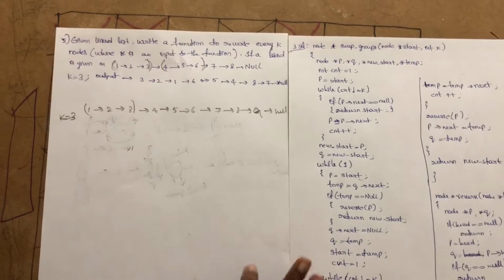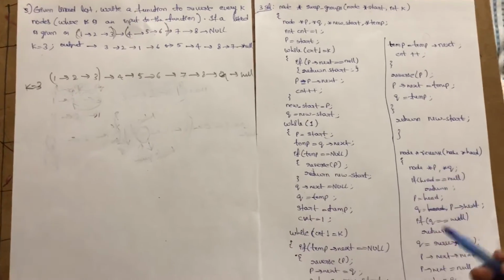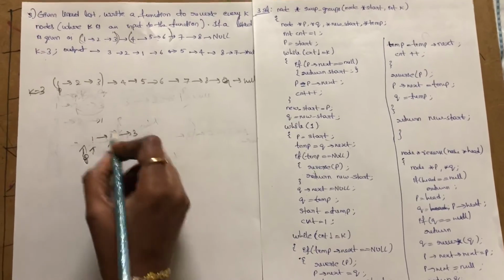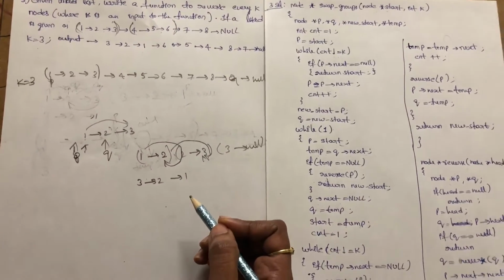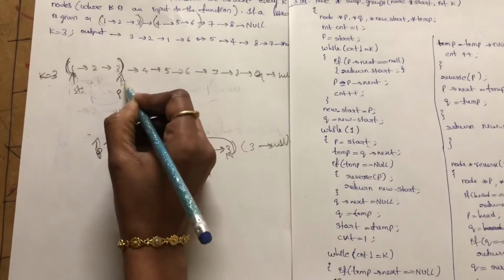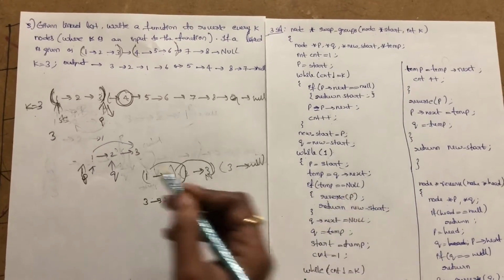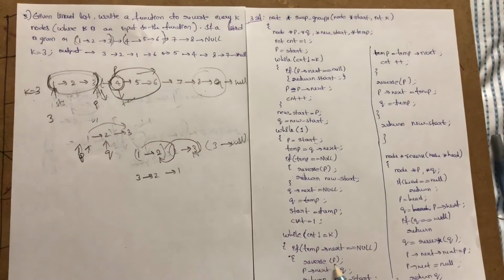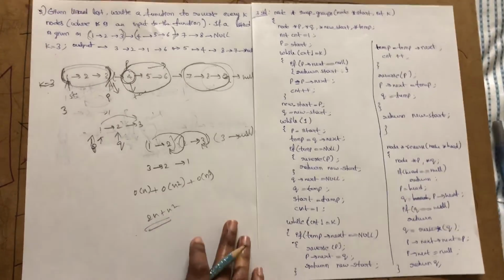Write a function to reverse every k nodes.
3. Given a linked list, write a function to reverse every k nodes where k is an input to the function.